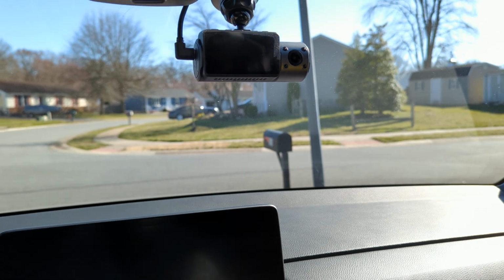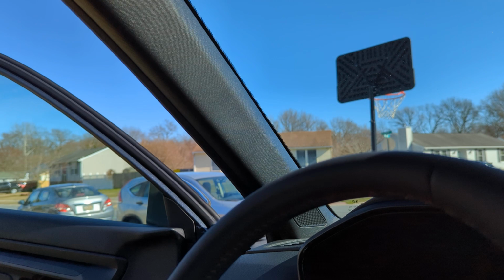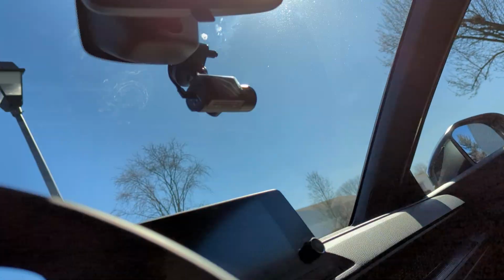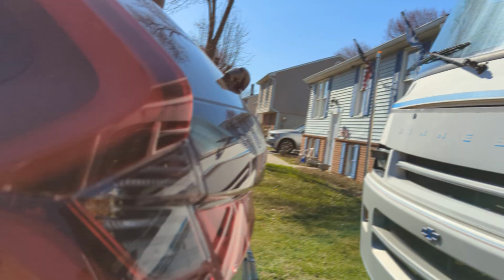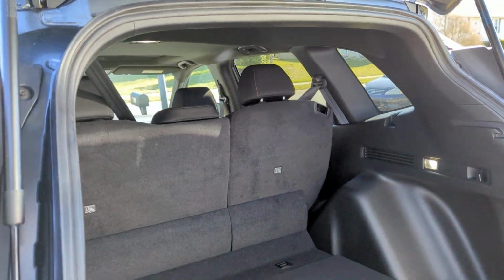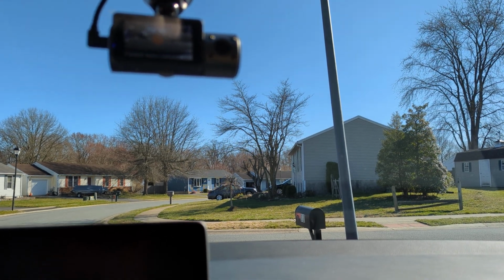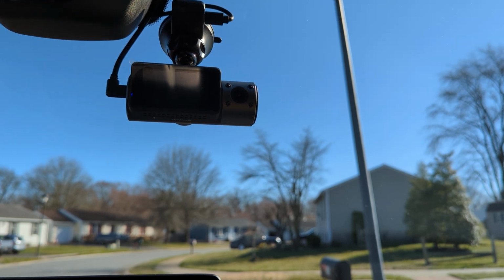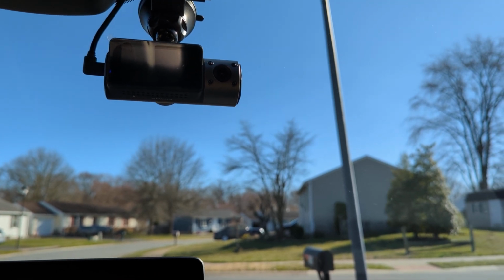Finished install of Vantrue N4 3 Channel dashcam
finished install Vantrue N4 3 ch dashcam.

Vantrue 4k 3 channel dash cam 207.99
Vantrue 11.5 ft USB C dash cam hard wire kit 18.99
Vantrue N4, N2S, X4S, N1 PRO (2023), T3 GPS  Receiver type C suction cup mount 21.99